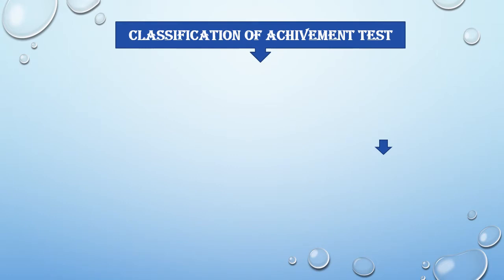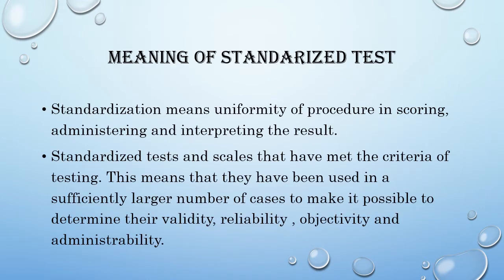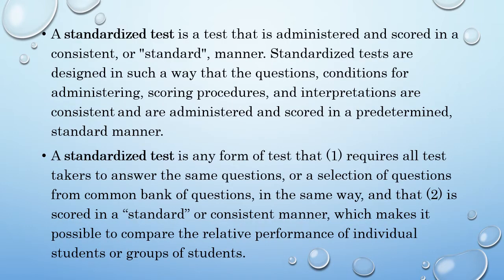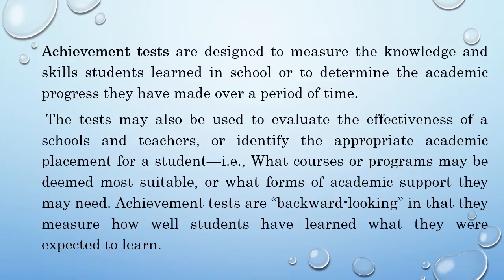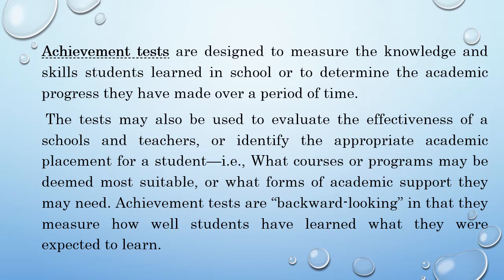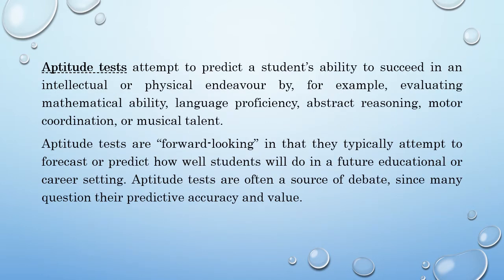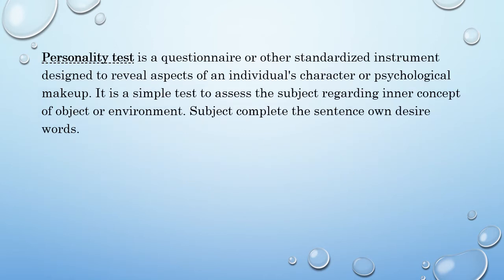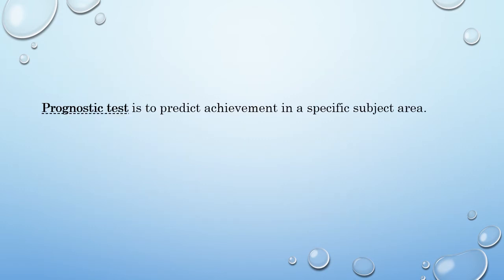Standardized test mayuri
for 1st year m.sc. Nursing Standardized test in nursing Education